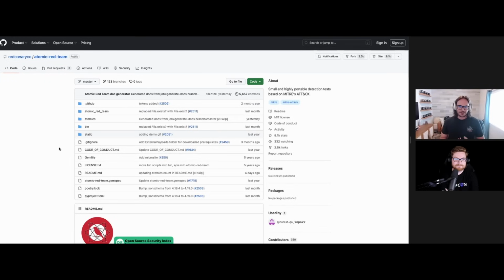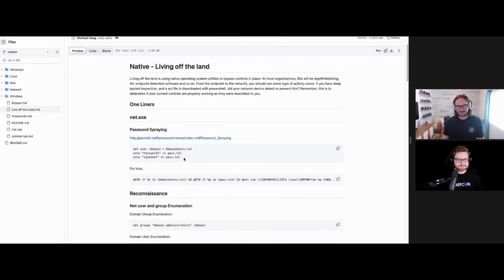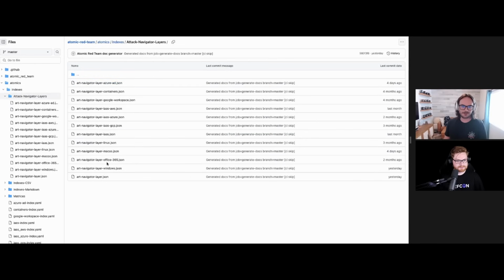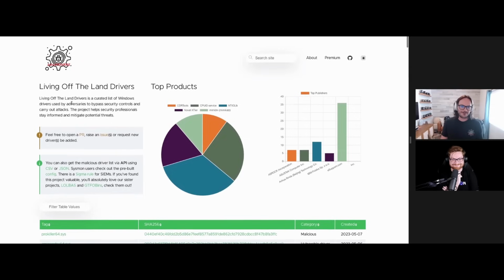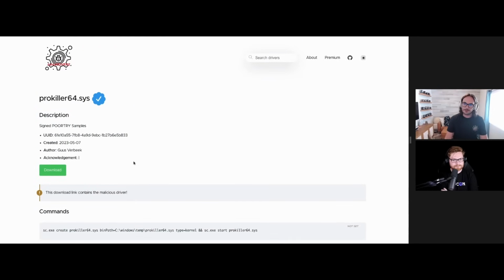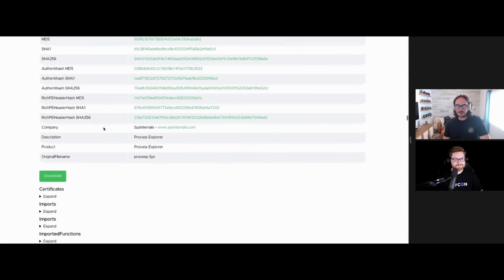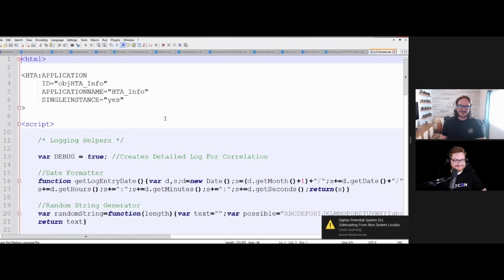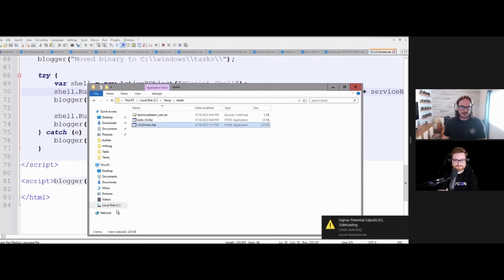VULNERABLE Kernel Drivers for Security Research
The HTA Generator will be released and in a public Github repository this Friday, September 29! :)

Free Cybersecurity Education and Ethical Hacking